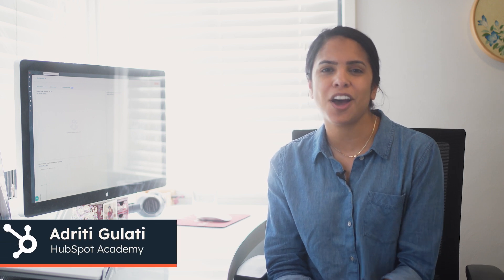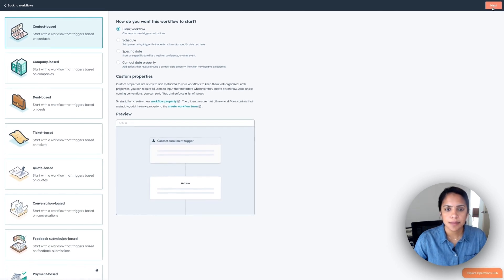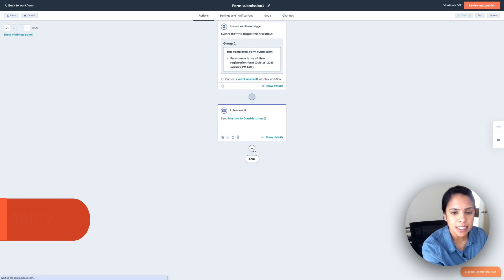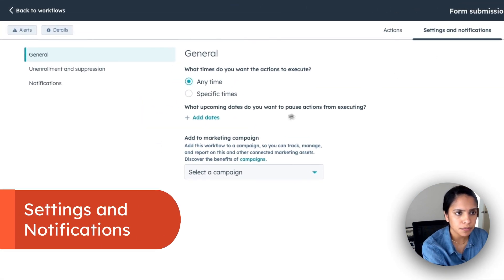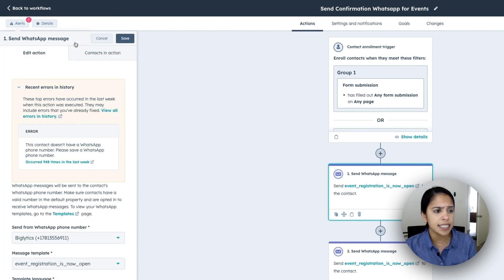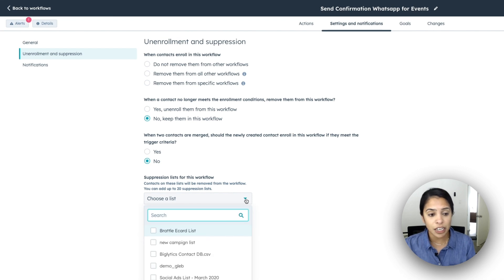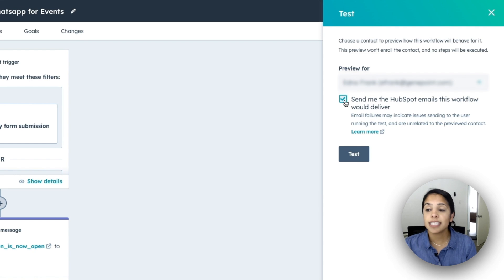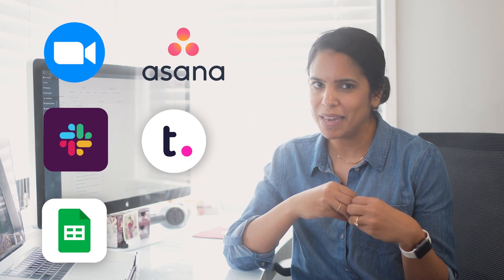HubSpot Workflows: The COMPLETE Guide (2024)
Unlock the full potential of your Pro or Enterprise HubSpot account with the power of workflows. Follow along as we dive into creating custom workflows from scratch, utilizing HubSpot's flexible and sophisticated automation tools. Whether you're targeting contacts, deals, or custom objects, workflows streamline your processes, ensuring timely and personalized engagement with your audience. From setting triggers based on form submissions to segmenting contacts by geography for tailored follow-ups, learn how to harness workflows to send targeted emails, set delays, and even manage tasks efficiently. Plus, discover how HubSpot's testing feature ensures your workflows run flawlessly before going live. Ready to automate your marketing, sales, and service tasks like a pro? Click the link to sign up for HubSpot CRM and start exploring workflows today.

Timestamps:
00:00 Introduction
00:17 Accessing Workflows
00:45 Creating Workflows
09:59 Making Changes to Workflows
15:39 Testing Workflows